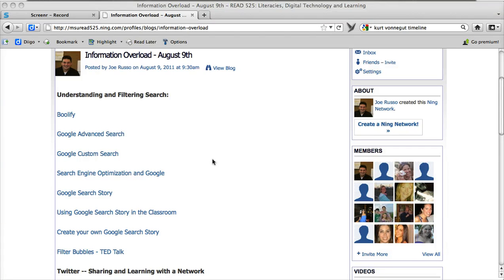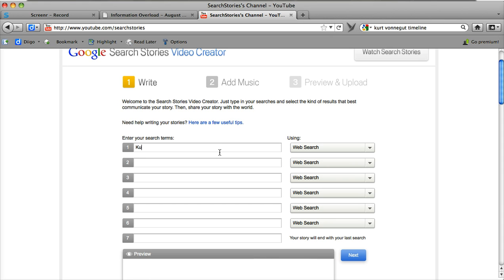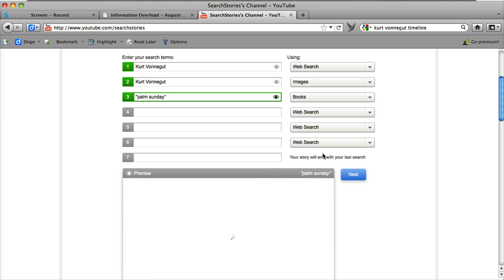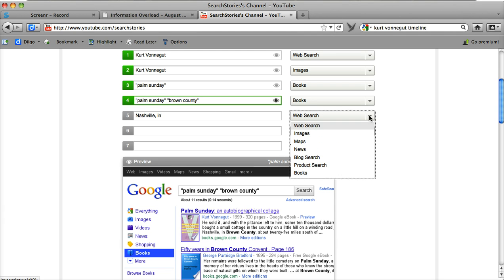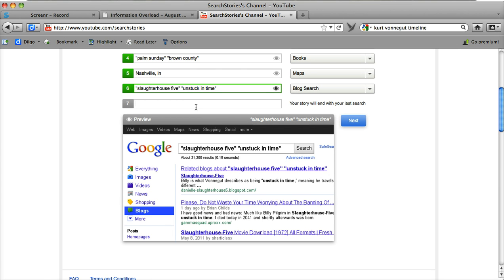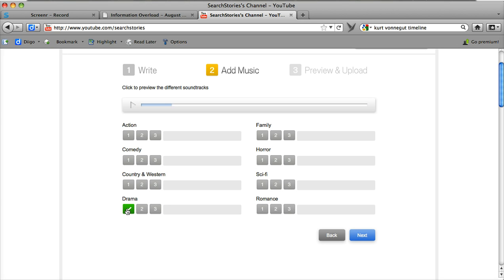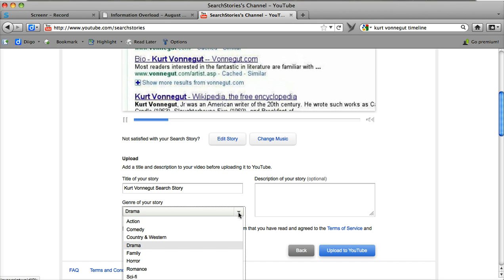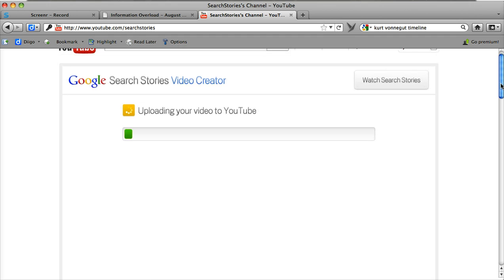How to Create a Google Search Story